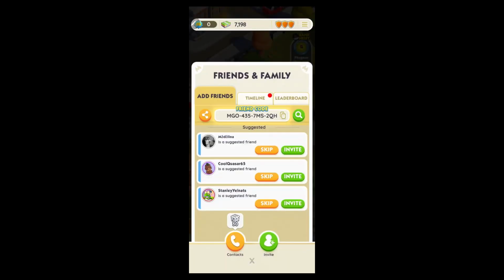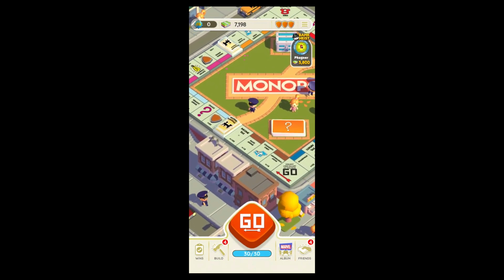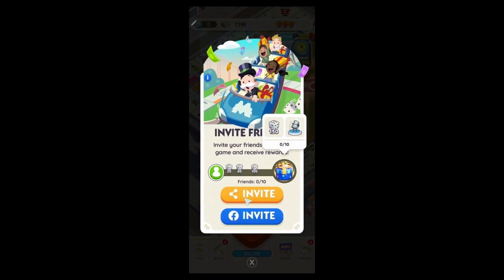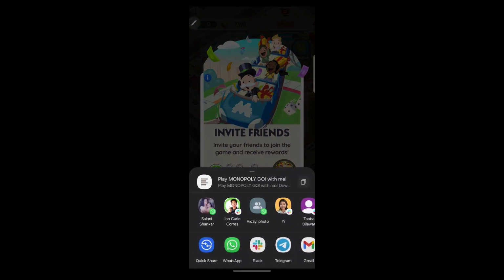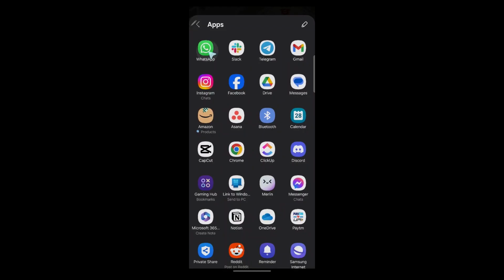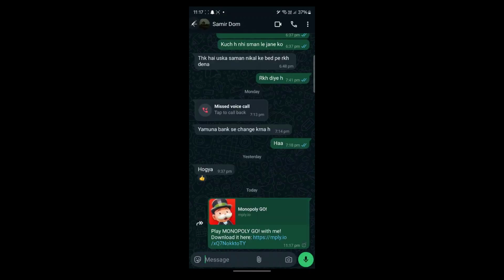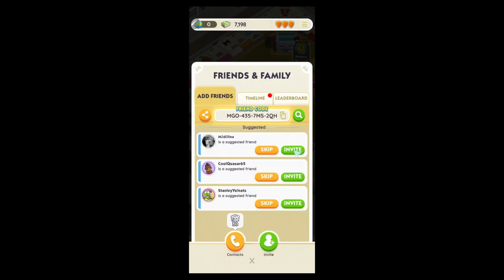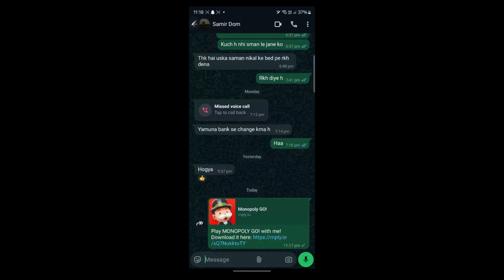How to Add Friends In Monopoly Go (SIMPLE & Easy Guide!)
Learn how to add friends in Monopoly Go with this simple and easy guide. This tutorial will walk you through the steps of connecting with friends, sending invites, and expanding your social circle in the game, making your Monopoly Go experience more fun and competitive.